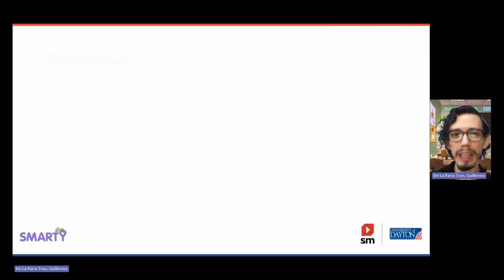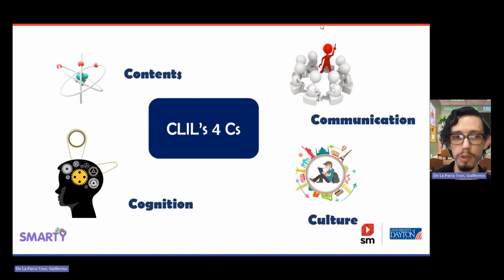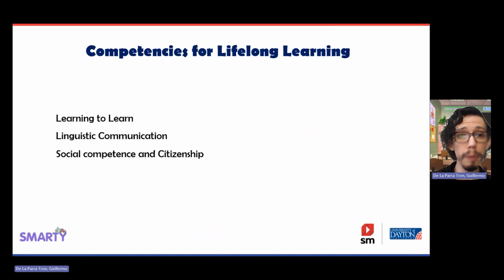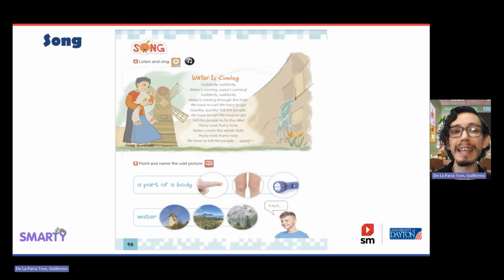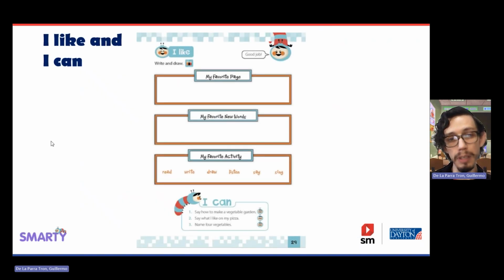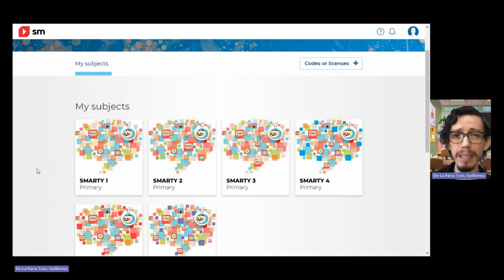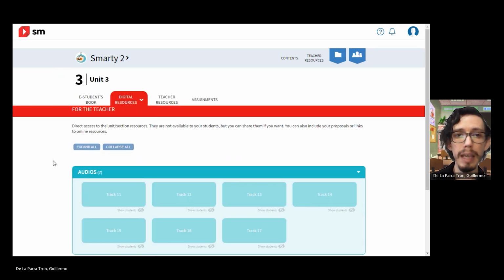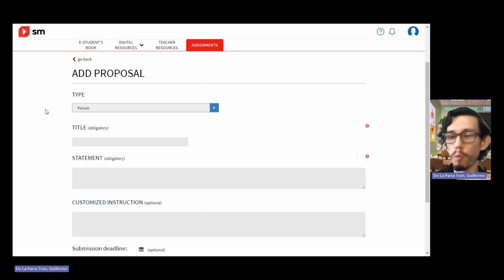Smarty/Capacitación de producto